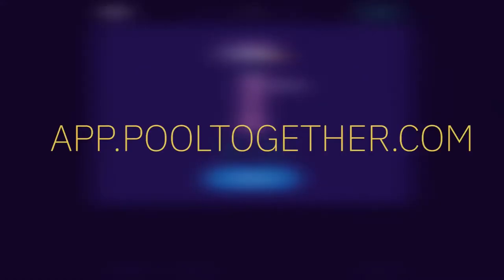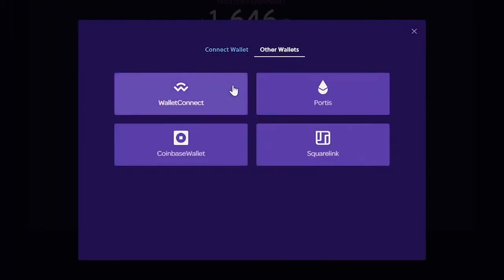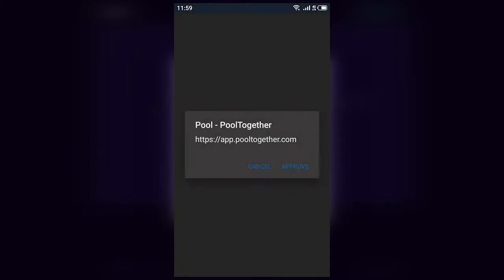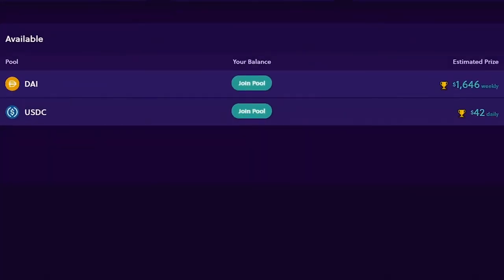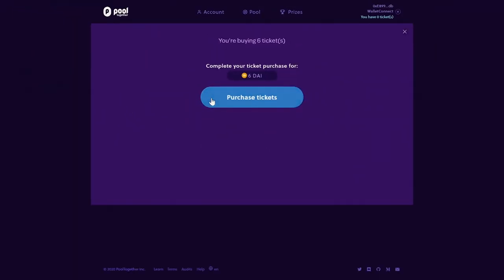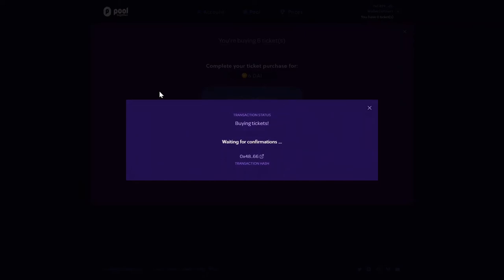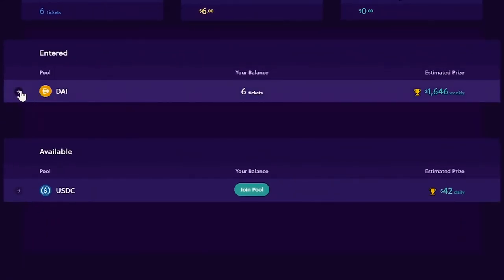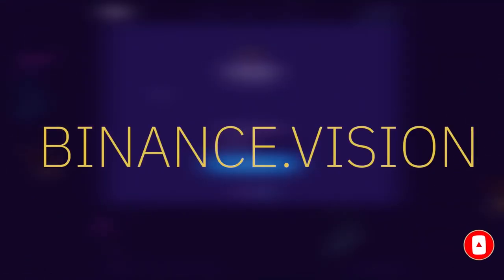Binance Tutorial: How Pool Together Turns Saving Money Into a Game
Binance Tutorial: How PoolTogether Turns Saving Money Into a Game